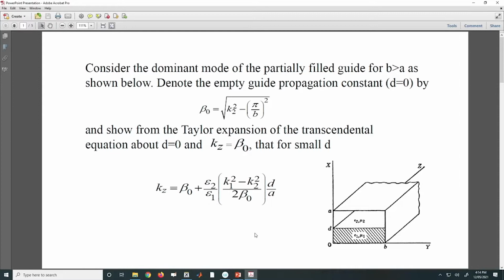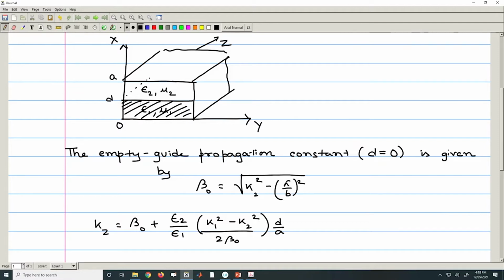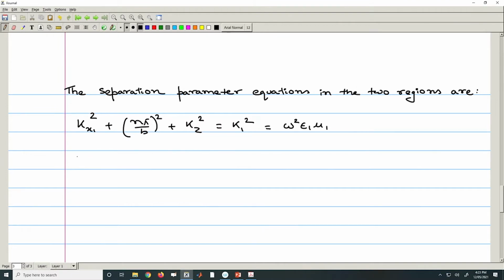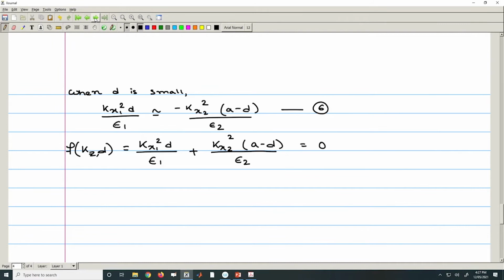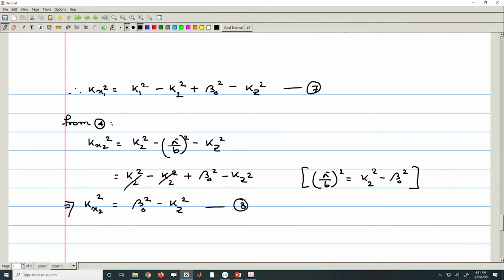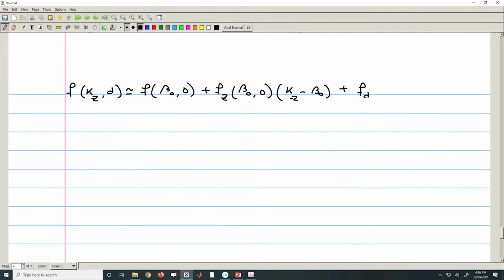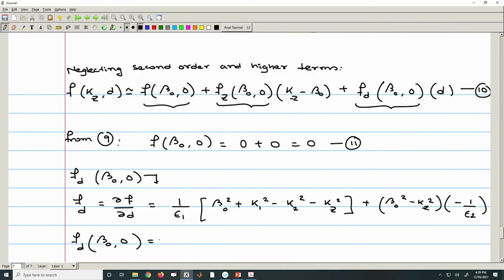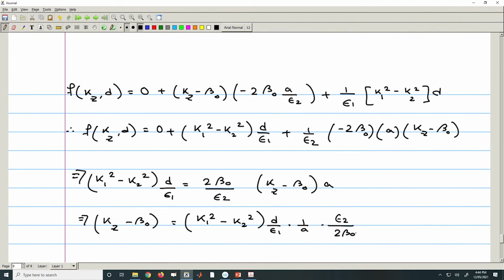Analysis of Guided Structures Tutorials